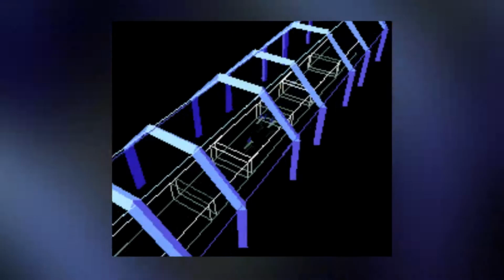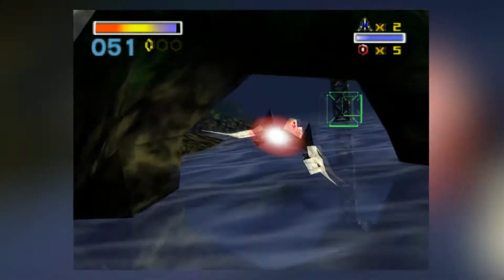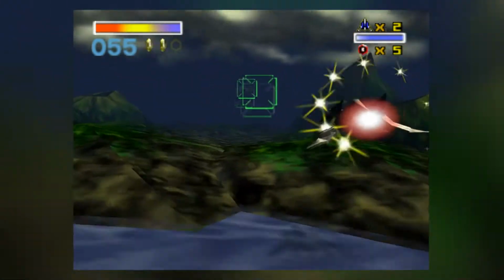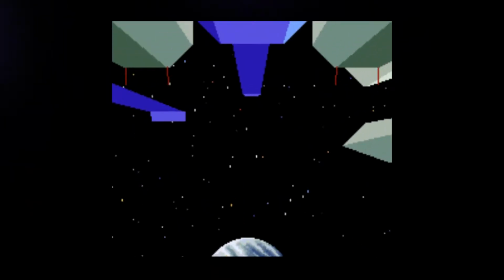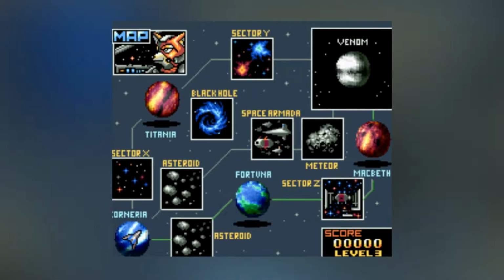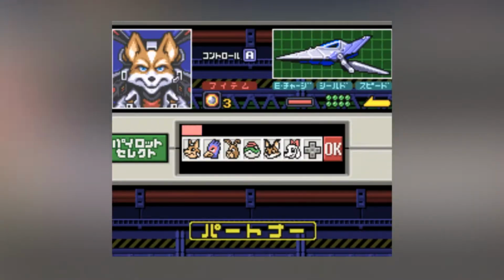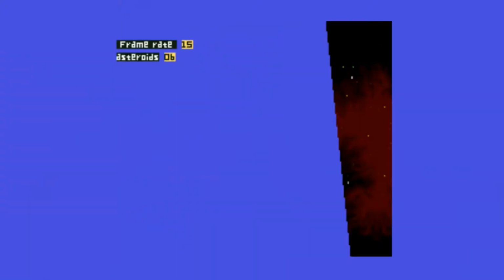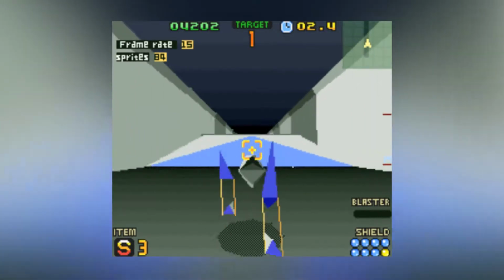Starfox 2 - The Game Room S03E09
Summary:
Starfox was a legendary title that pushed the Super Nintendo further than it had ever been before. So what happened to the 'lost' Snes sequel?